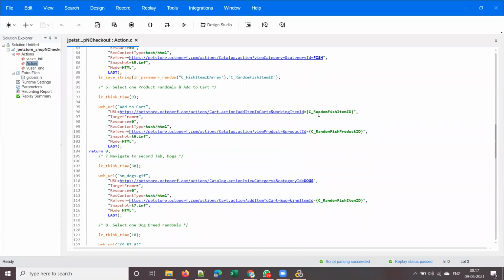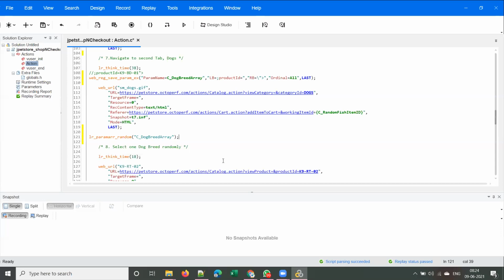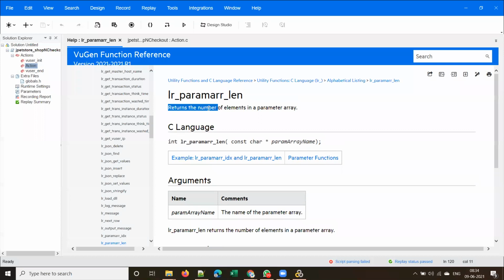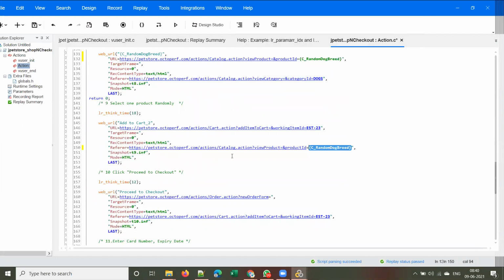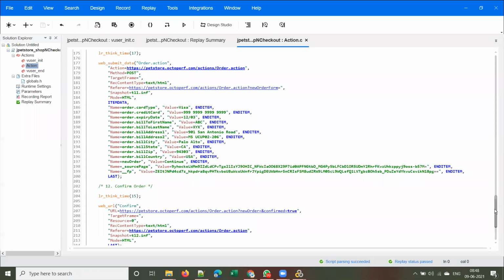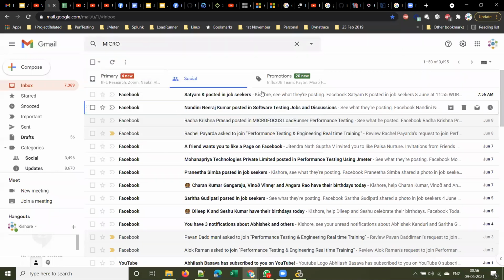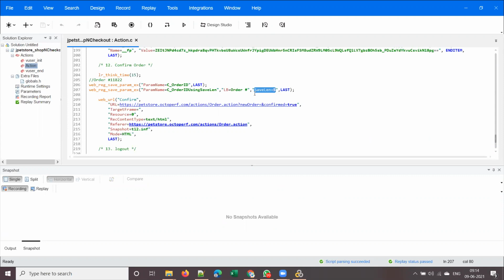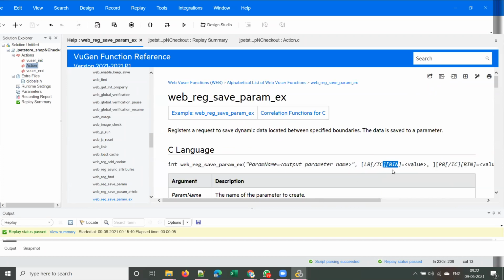LoadRunner-May2021Batch-June9-JPetStore checkout script completion - SaveLen, lr_paramarr_idx()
Concepts covered in this session:
1. lr_paramarr_len()
2. lr_paramarr_idx()
3. SaveLen Attribute usage
4. web_reg_save_param_ex() function without LB, RB